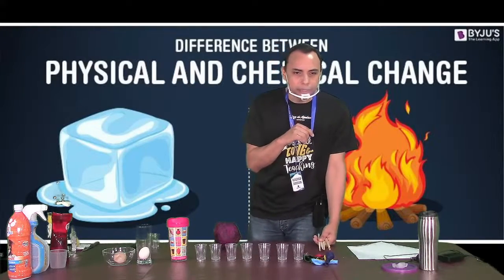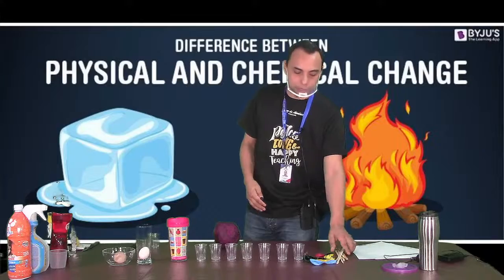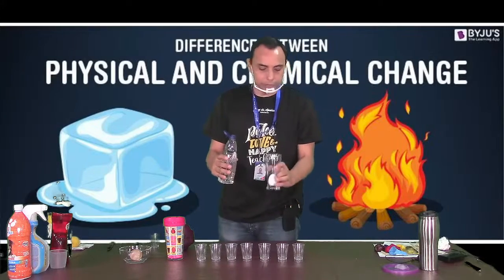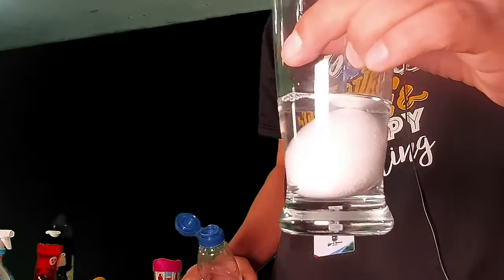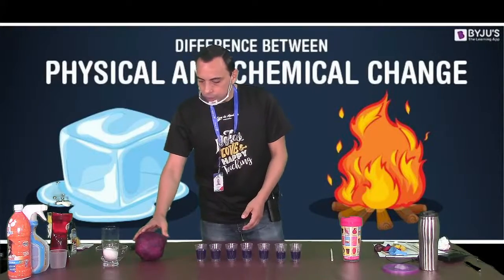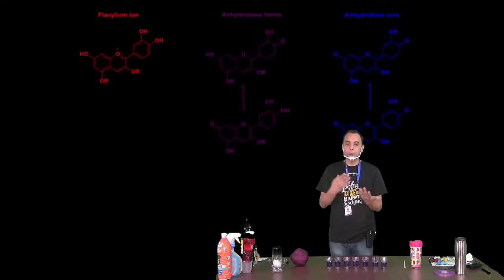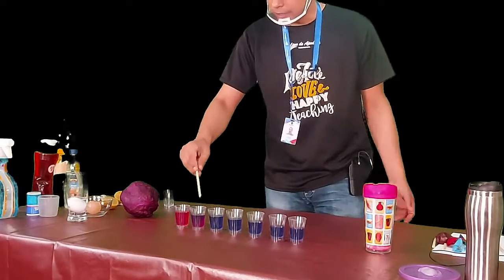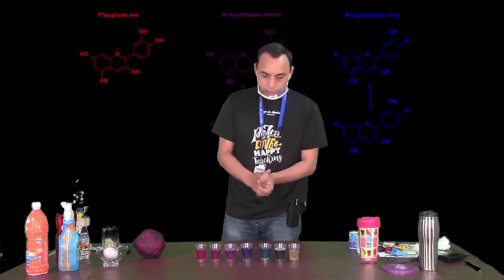Inquiry 6th Grade [24-05-2021]